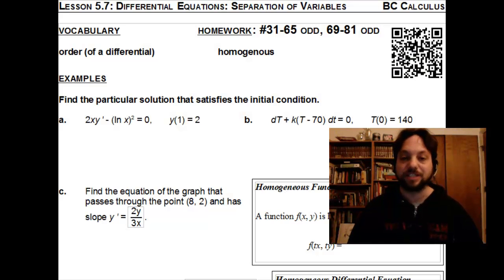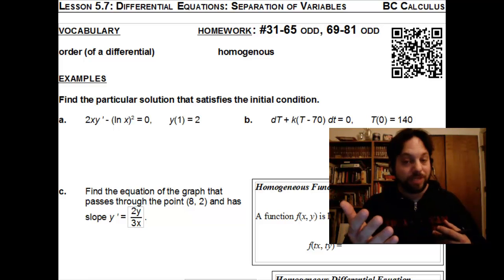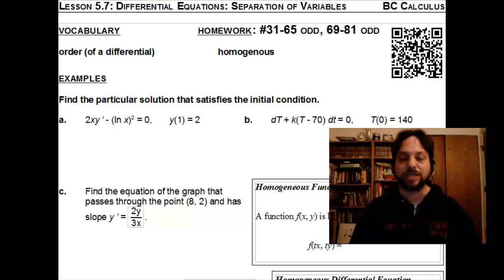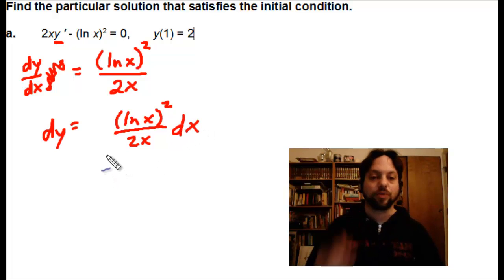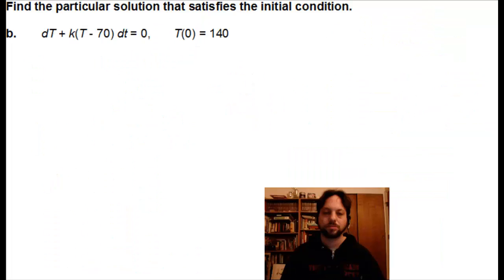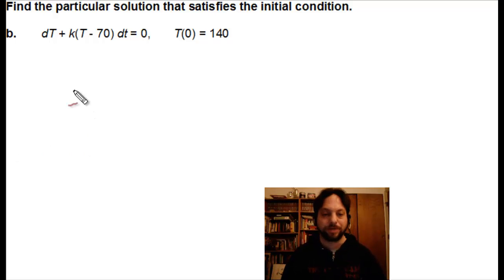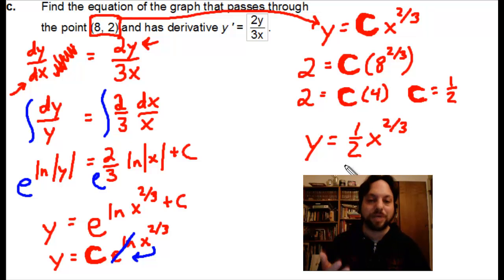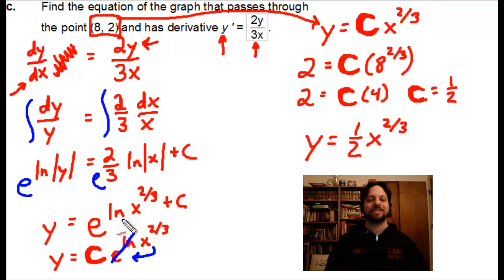Lesson 5.7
Differential Equations: Separation of Variables